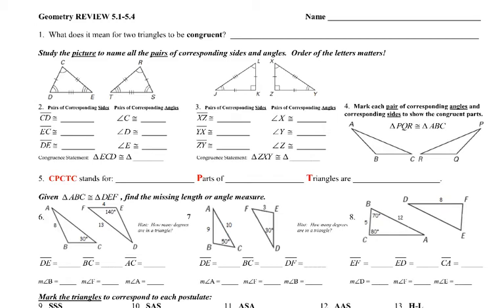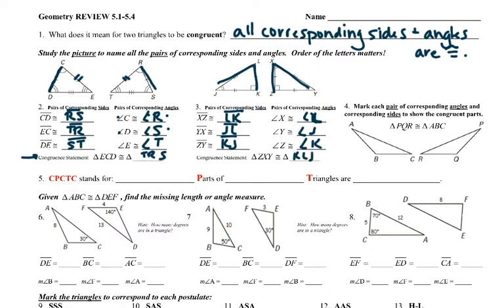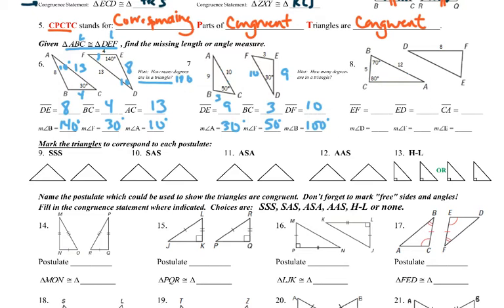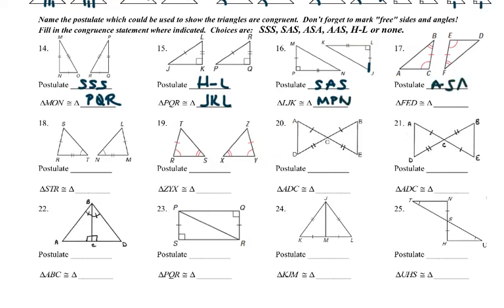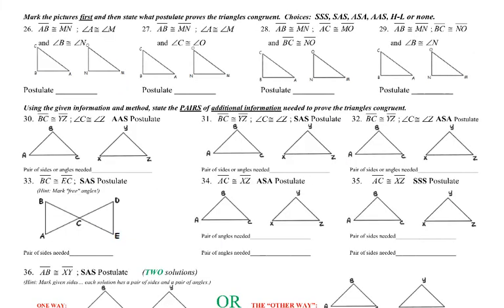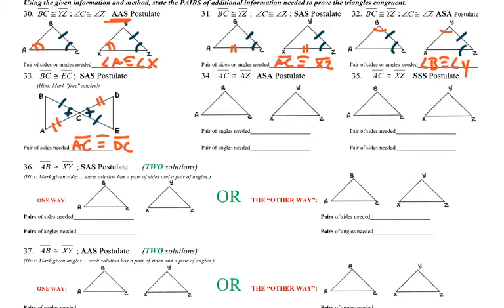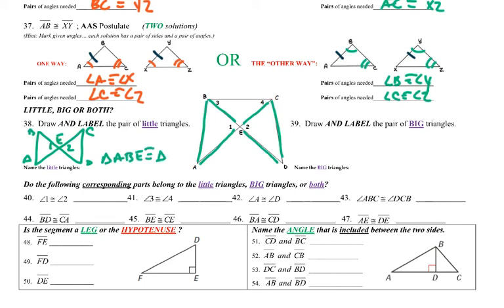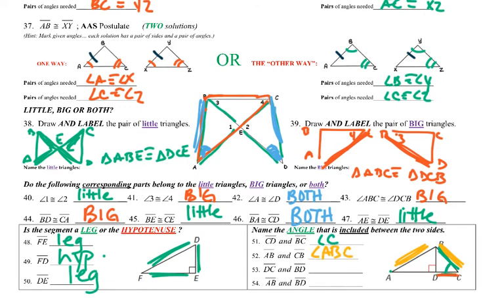Ch 5 review sheet